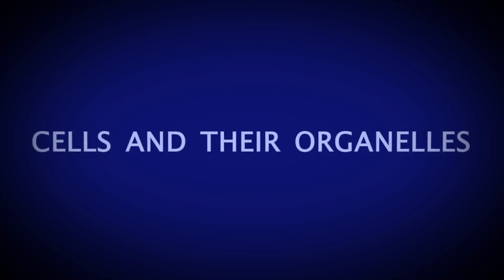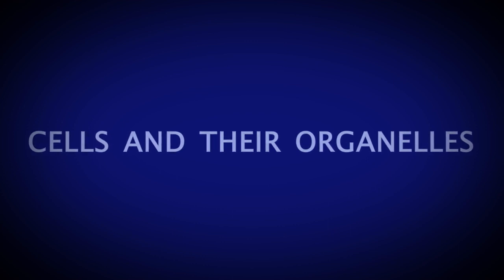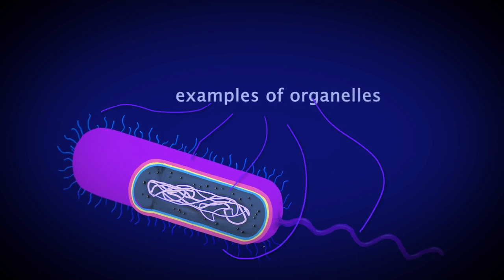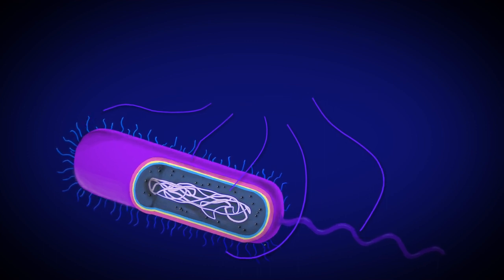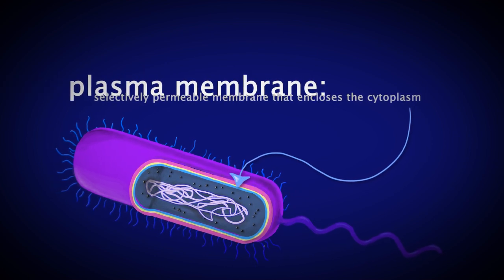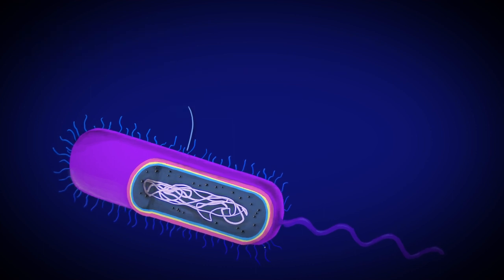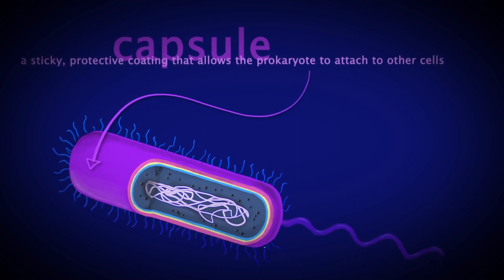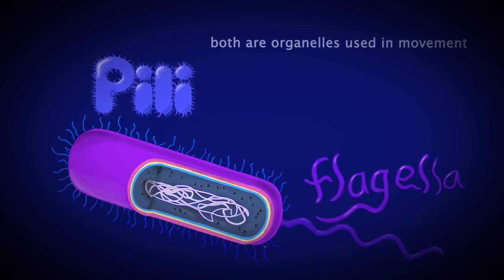Organelles of a Prokaryotic cell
This video was created by high school juniors James Wills and Sarah Lim, it details the prokaryotic cell and its parts.

Cells and Their Organelles is one of two 3D animations created by James (JB) Wills and narrated by Sarah Lim, two high school juniors. The videos were created for a Capstone Project at Clarksburg High School using several different professional software packages and comprised over 200 hours of work. The project started with a story board for the production and each cell had to be drawn and animated and narration had to be overlaid in the final production. It is being used for instructional purposes by AP Biology classes at Clarksburg High School.